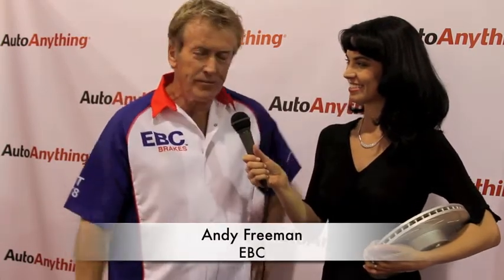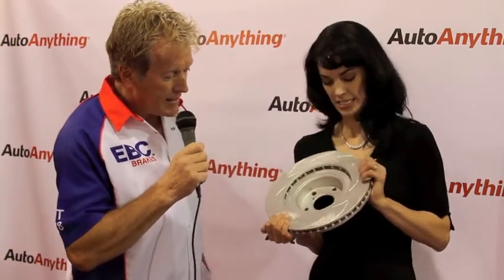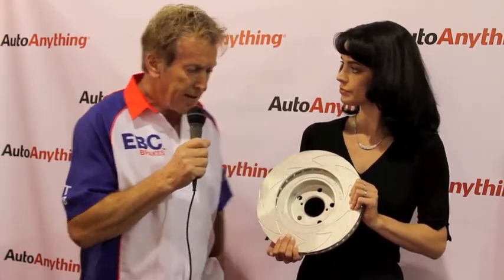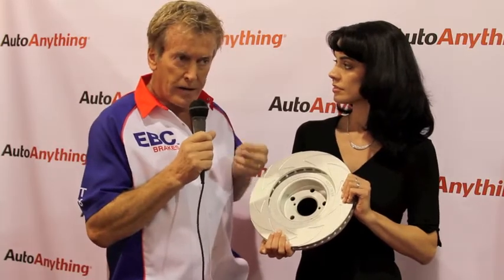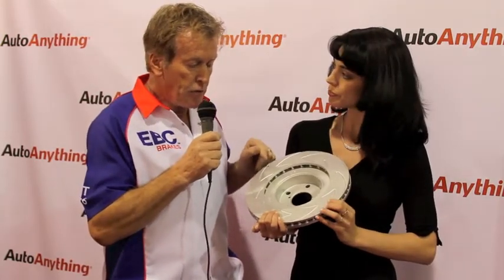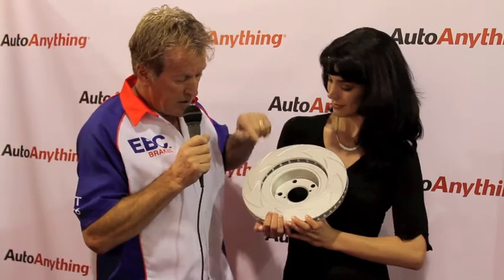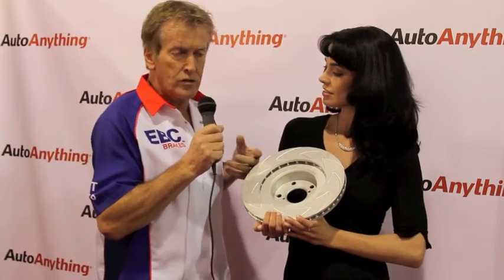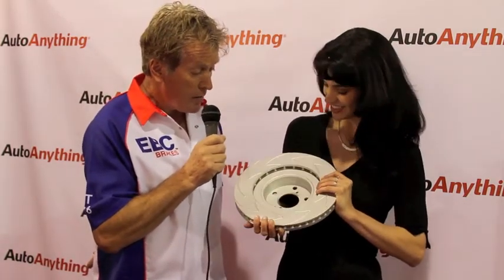EBC Brakes Interview with AutoAnything - 2011 SEMA Show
Andy of EBC stopped by the 2011 AutoAnything SEMA booth to chat about the company's history, products and relationship with AutoAnything. This dynamic company crafts some of the industry's finest sport rotors for every year, make and model. And, since AutoAnything is a friend and authorized dealer, we offer, these brakes & brake pad accessories for the lowest prices around.

Hear that squeal? Feel the rumble? Upgrade your braking system with quality EBC brakes & brake pads